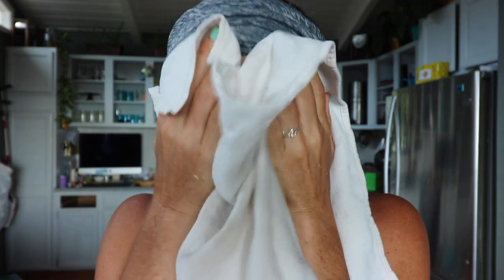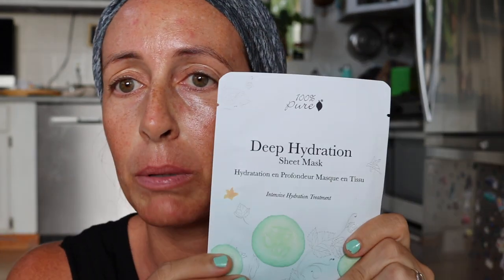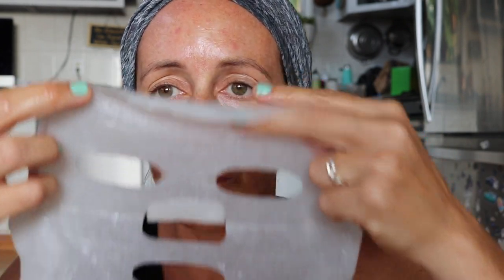Maya Chia + Radiolab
Aloha Friends,
 Today's video is short! Giving a quick review of the August Beauty Heroes box featuring Maya Chia. I am a Beauty Heroes ambassador so I was able to try these products through BH.

Beauty Heroes is a monthly discovery service that offers to send you full size products that

I also am talking